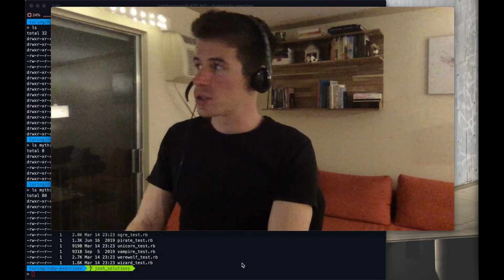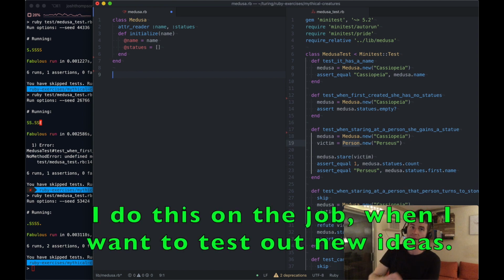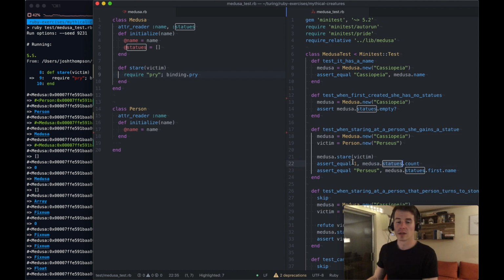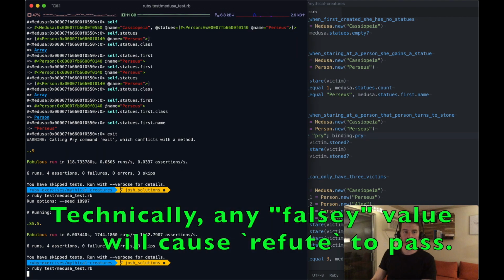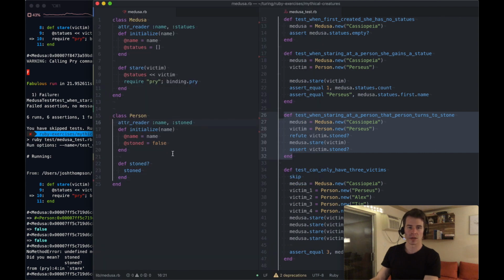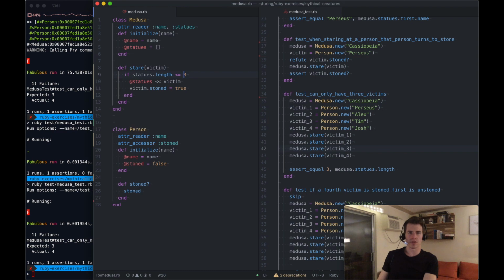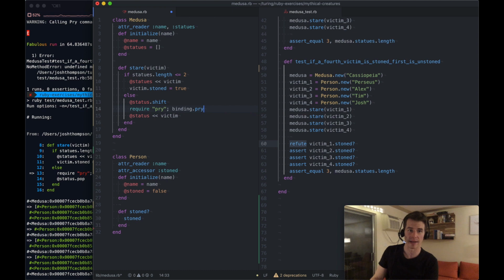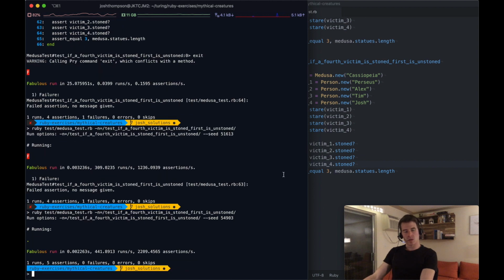Walkthrough of the Medusa mythical creature from Turing's ruby-exercises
this is a video walk-through of the `medusa` mythical creature, assigned in week three of

The Atom plugins I mention:

- "indent-guide-improved" (not mentioned, but useful)

1:26 beginning to make "test_it_has_a_name" pass
1:51 finished making it pass.
1:53 beginning "test_when_first_created_she_has_no_statues"
2:14 using docs online to see what to expect with this ".empty?" method
3:08 making that test pass
3:13 beginning "test_when_staring_at_a_person_she_gains_a_statue"
10:08 finishing that test.
10:08 beginning "test_when_staring_at_a_person_that_person_turns_to_stone"
15:28 finished "that test
15:49 I realized that the original exercises don't include the tests, but I wrote them a while ago and forgot, so I act as if these tests are part of the original exercise
15:52 my code for the last two tests
15:58 beginning "test_can_only_have_three_victims"
18:04 beginning "test_if_a_fourth_victim_is_stoned_first_is_unstoned"
25:08 begging you to take a walk